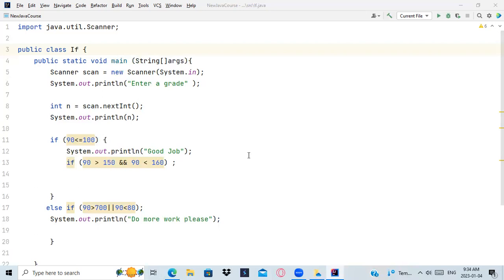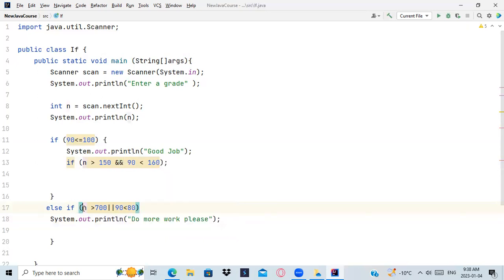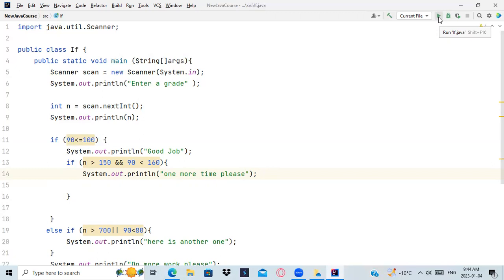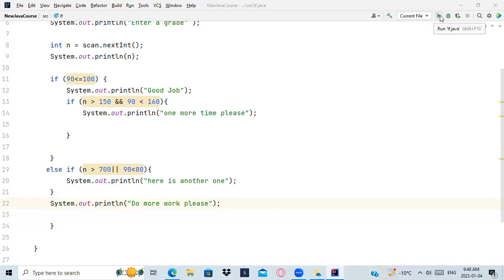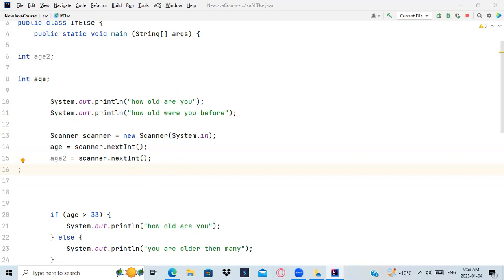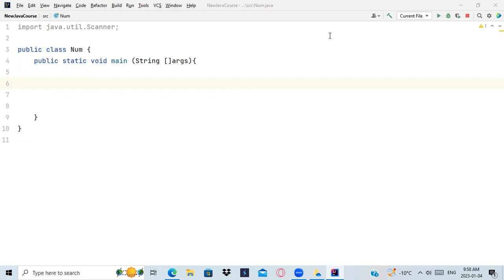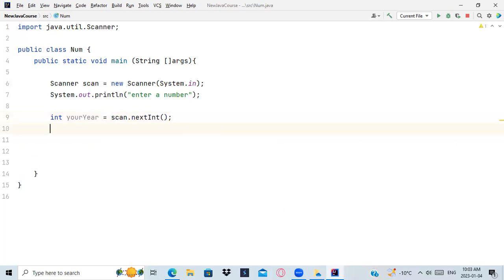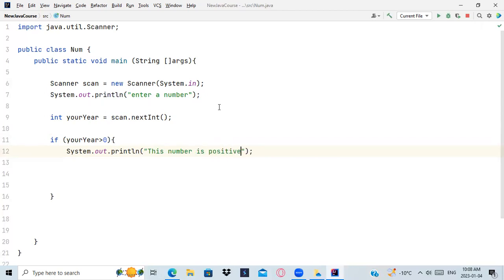Session 9 - If else condition code practice